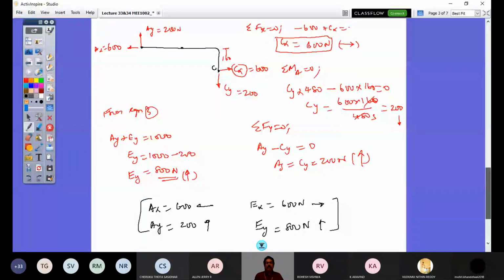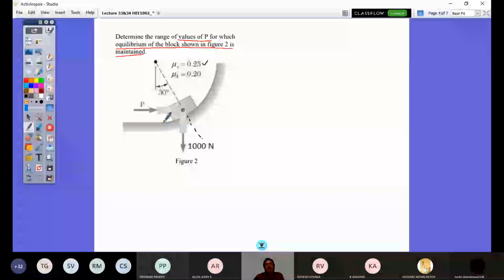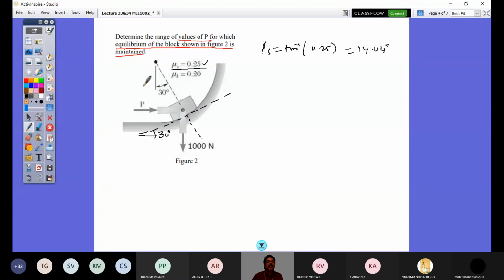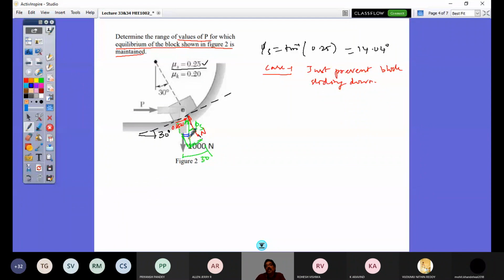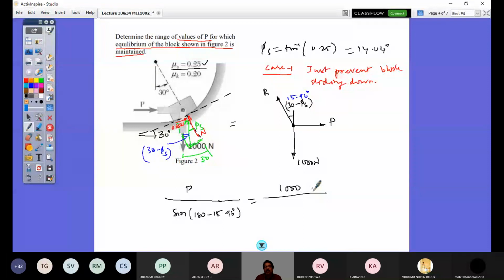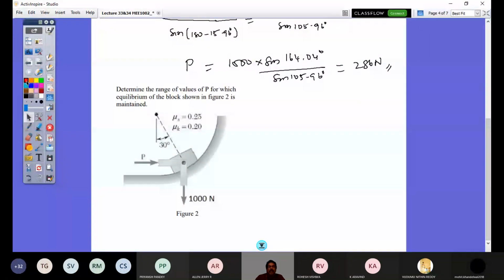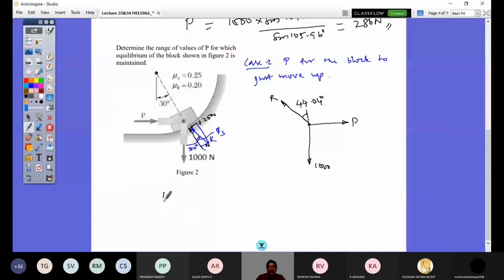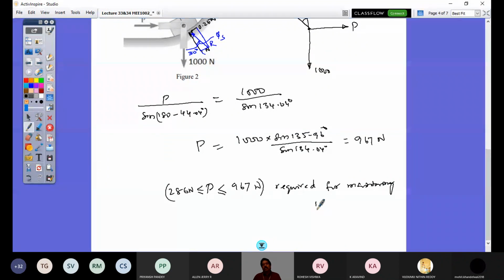Engineering Mechanics Lecture 33c (CAT2 Prob.3)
Problem on Friction